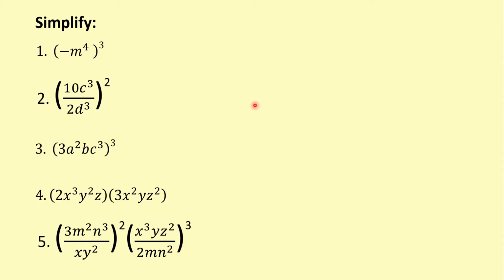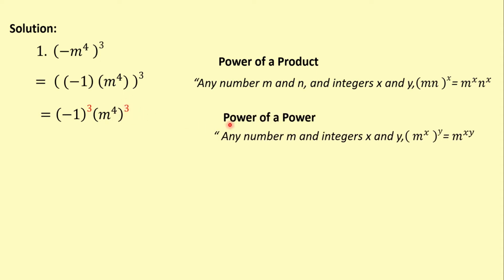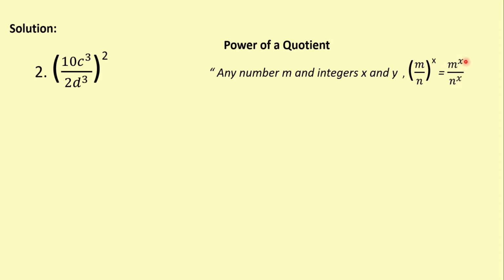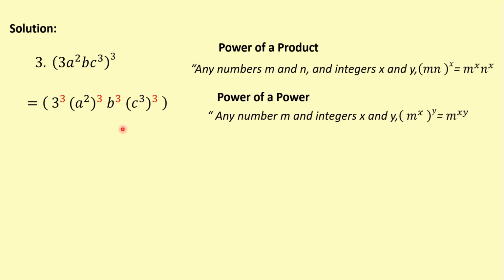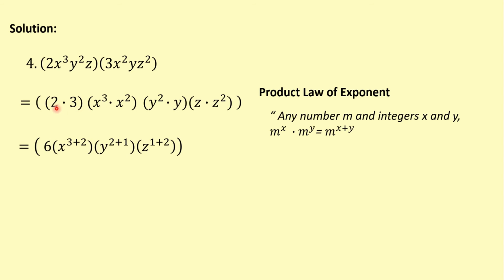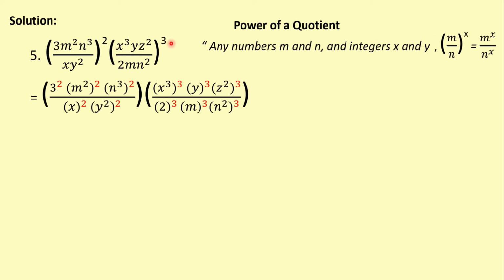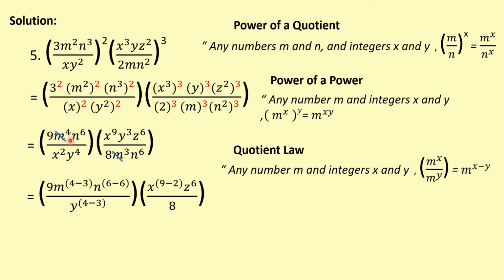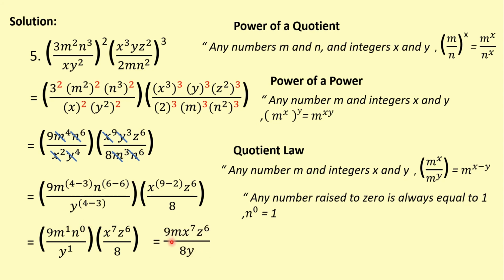Laws of Exponent Math 7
Hello guys sa video ito ituturo ko sa inyo kung paano mag solve ng problems gamit ang Laws of Exponent
Sana makatulong ang videong ito and wag kalimutang  maglike and share ….